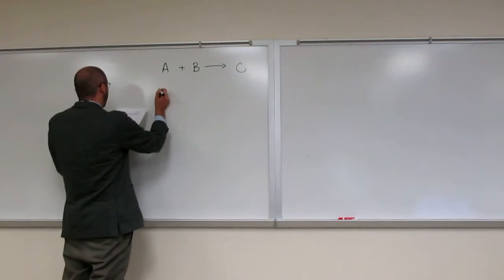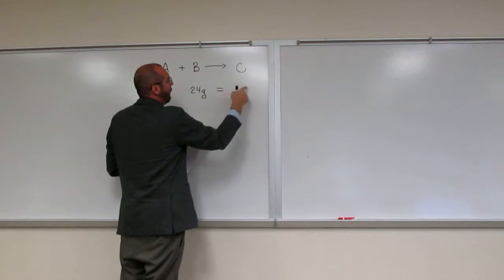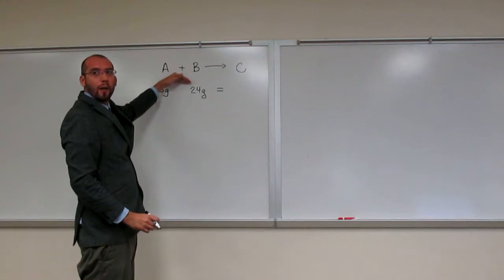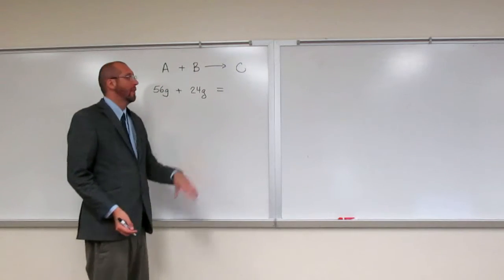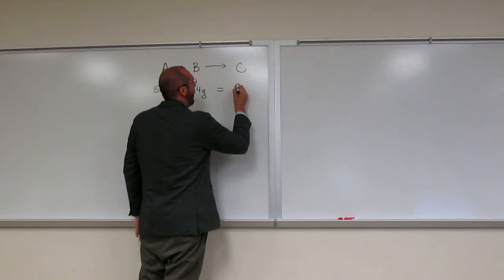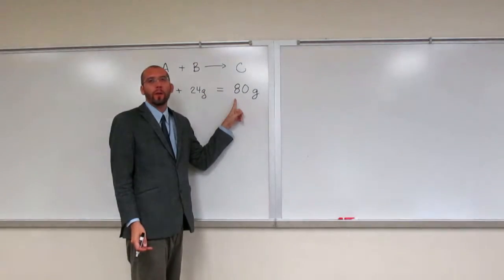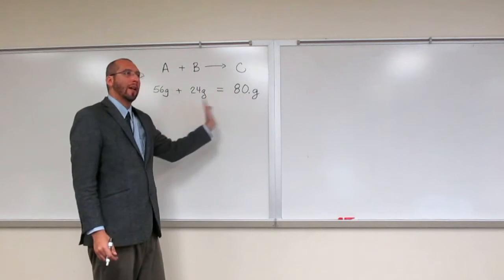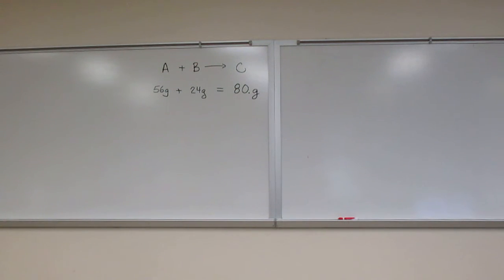Conservation of Mass 050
A 56 g sample of iron reacts with 24 g of oxygen to form how many grams of iron oxide?